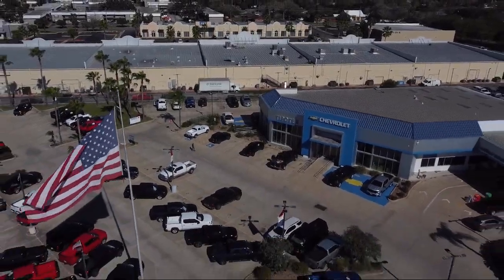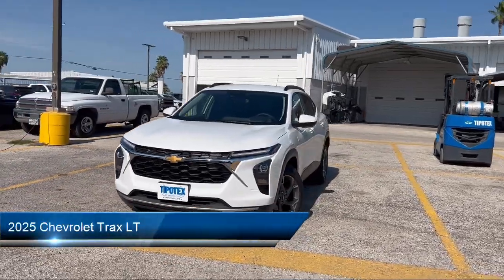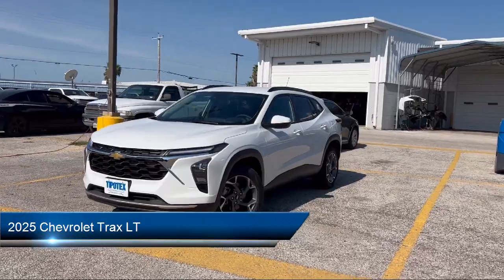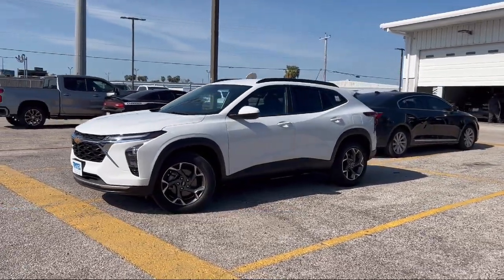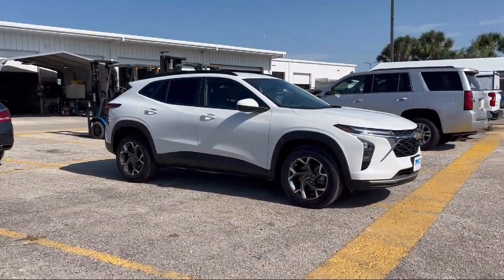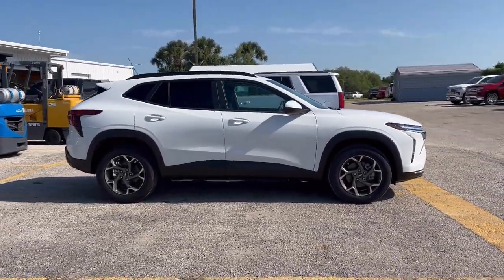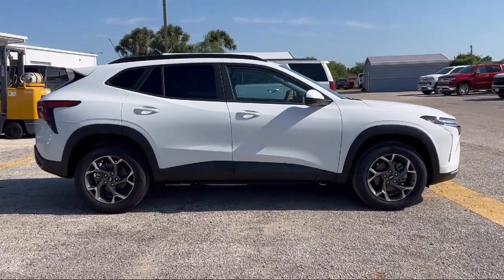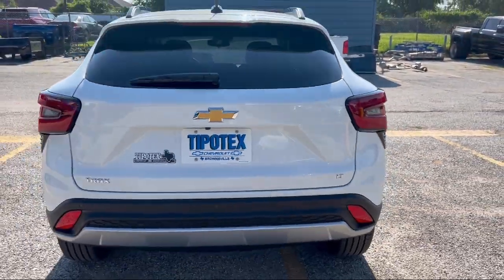2025 Chevrolet Trax LT Brownsville Harlingen McAllen Corpus Christi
2025 Chevrolet Trax LT Stock Number: 6219 Vin:KL77LHEP9SC056219.